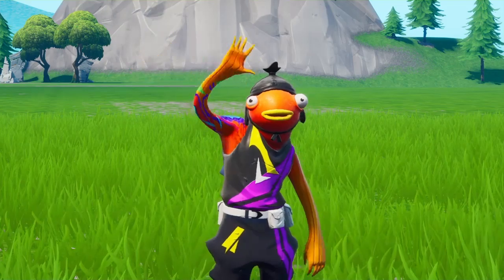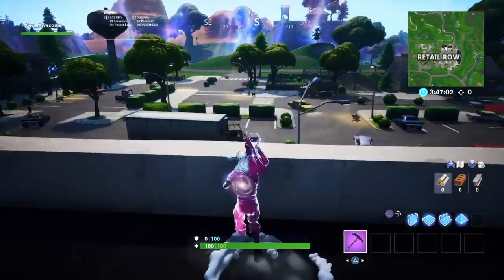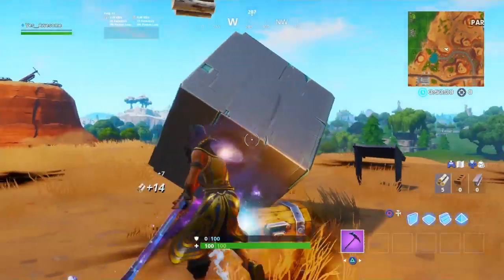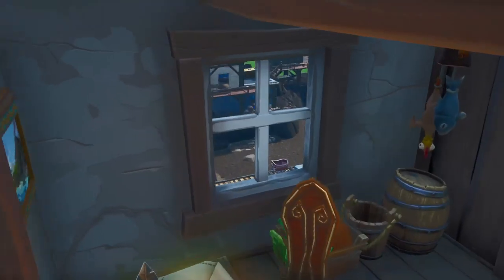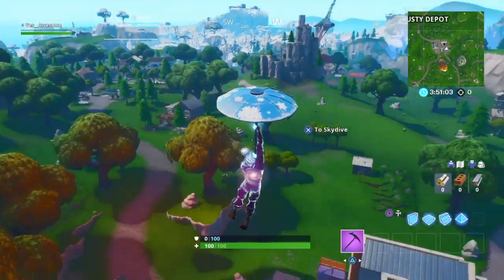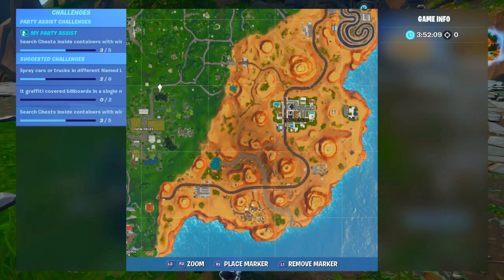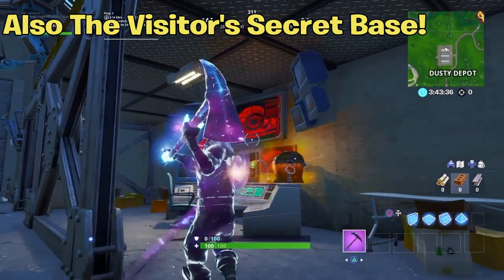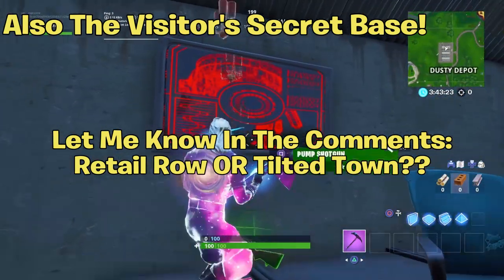*NEW* All 10.10 Update MAP CHANGES! (v10.10 Patch) | Fortnite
Im NickArg

Hello! This is *NEW* All 10.10 Update MAP CHANGES! (v10.10 Patch) | Fortnite

In this video, I showed you guys all of the new map changes that came along with the 10.10 update! Such as Retail Row POI returning, Kevin the cube memorial, meteor getting closer, the Visitor Evil Lair set up & the block... I Hope You Guys Enjoyed This Video!!

Im NickArg